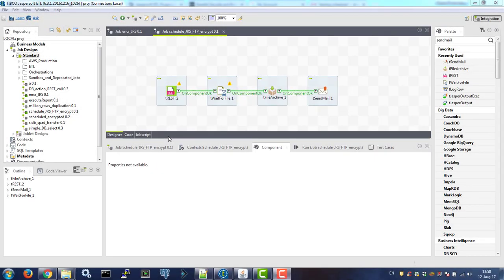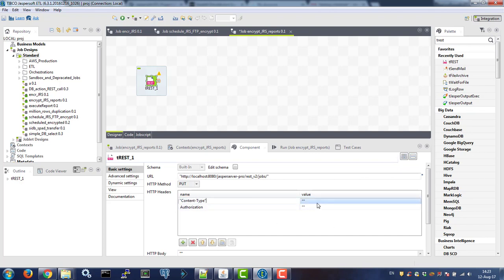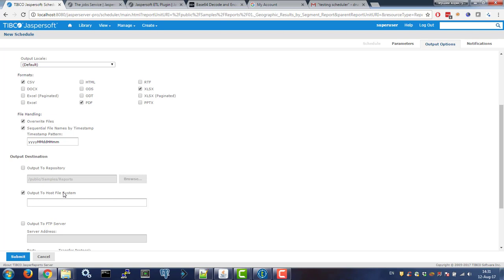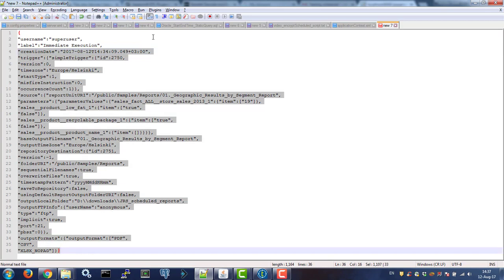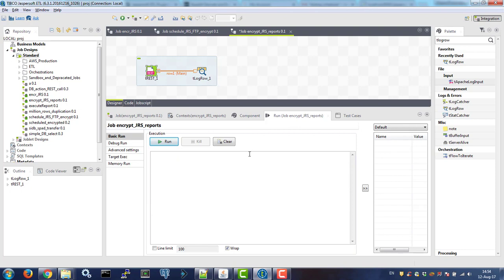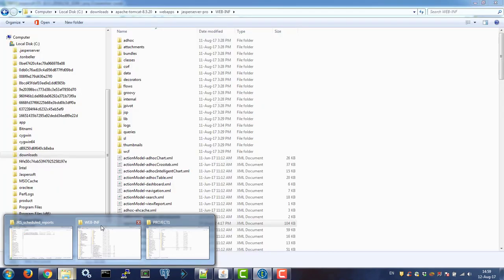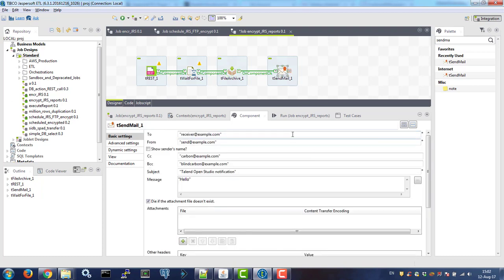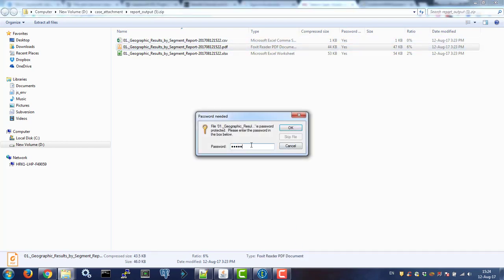Tibco Jaspersoft: Encrypting JRS scheduled job file output using Jaspersoft ETL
This video demonstrates how to use Jaspersoft ETL to extend JasperReports Server scheduler functionality. In particular how to introduce encryption for report exporting (PDF, Excel and CSV formats).

For this, ETL job is designed and executed using Jaspersoft ETL studio and running JasperReports Server instance.

Additional documentation:
1. How to schedule a report using REST API: